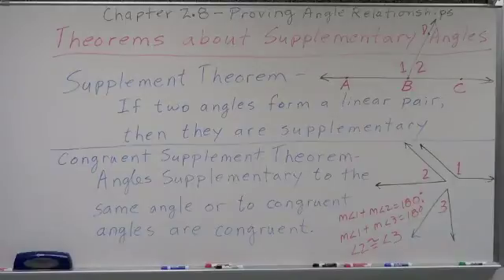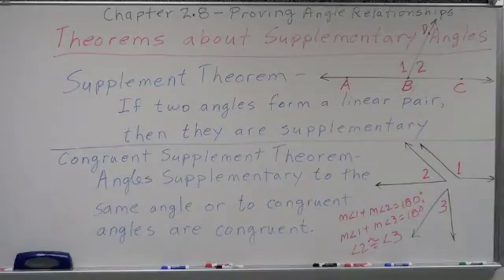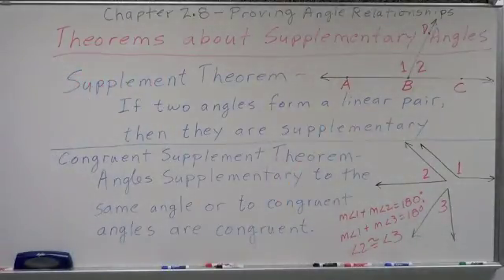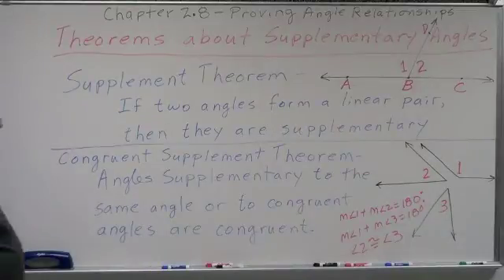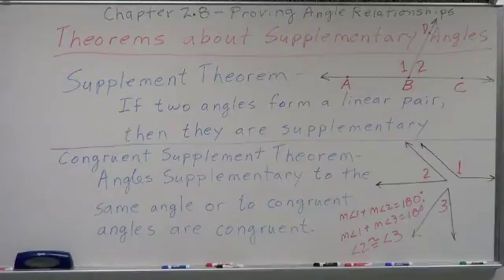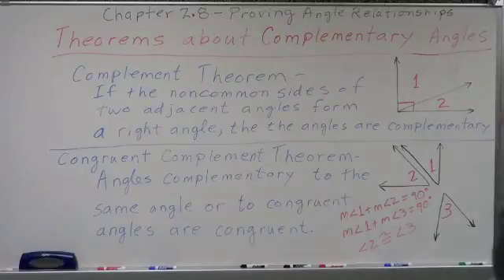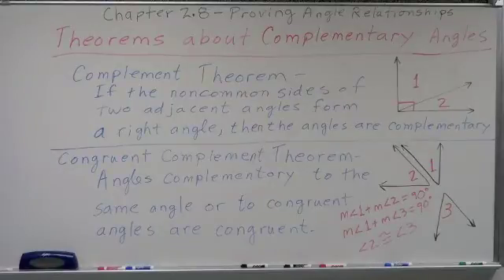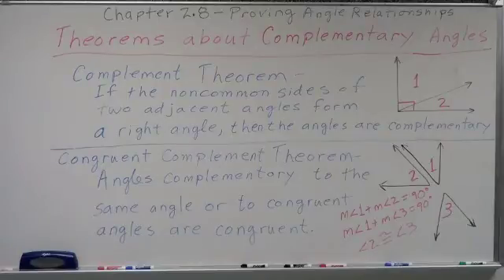Geometry Chapter 2.8 - Proving Angle Relationships - Basic Angle Theorems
This is an introduction to proving angle relationships starting with basic angle postulates and theorems.  We then introduce theorems about supplementary angles, complementary angles, and right angles.  Finally we prove two of the theorems.